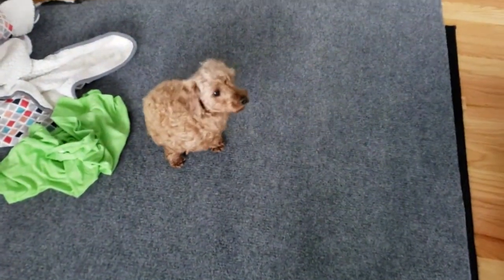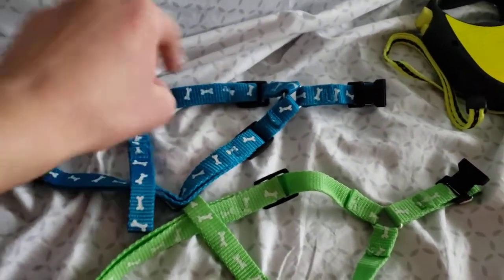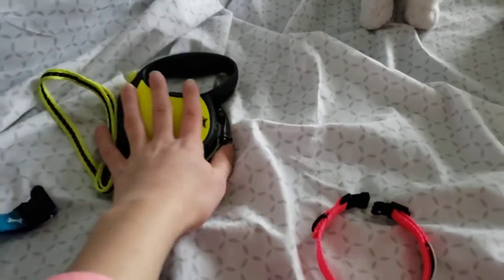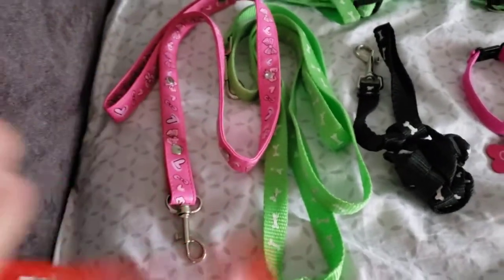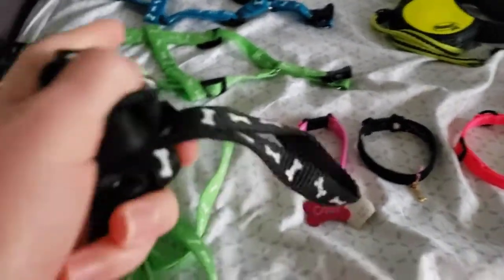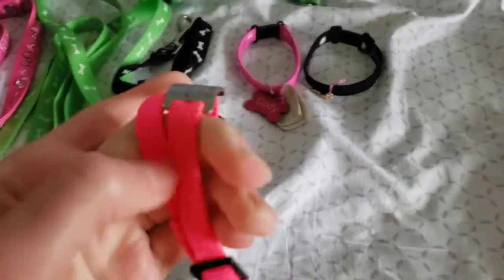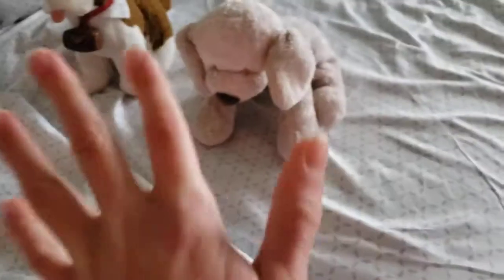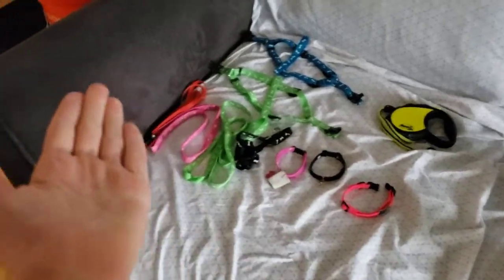What Leash, Harness, Collar, Tag, or Head Halter is BEST FOR YOUR DOG?!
Hello and welcome back to Training ANY Dog series! Today we will be going over all types of Leashes, Harnesses, Collars, Tags, and Head Halters are best for you and your dog! Be THE FIRST to comment on my new videos and I'll give your channel a shout out!